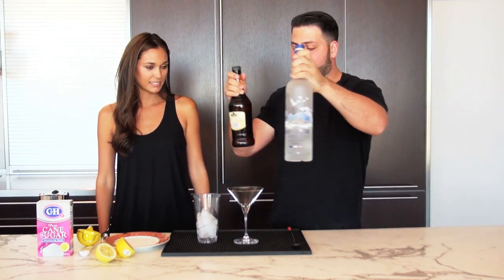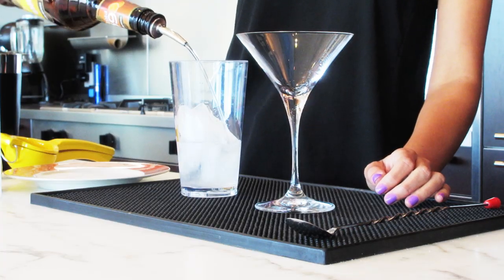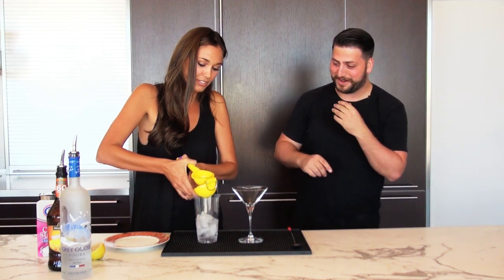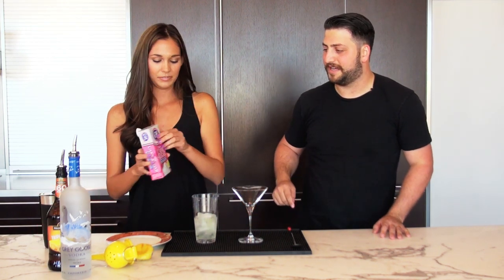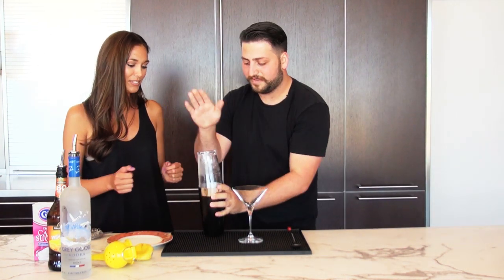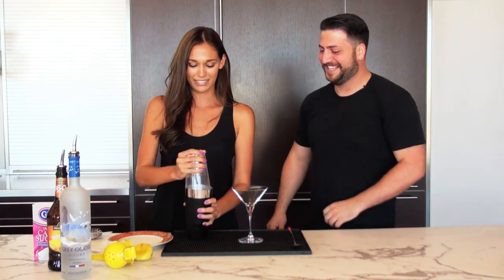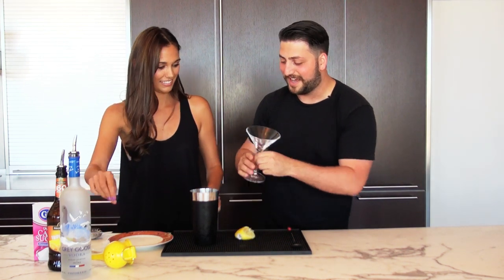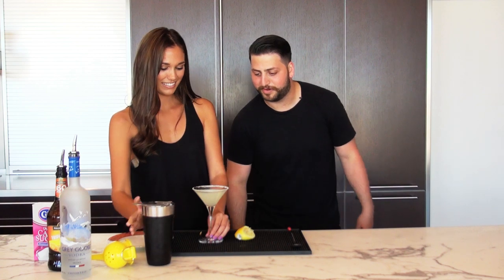Lemon Drop Martini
Follow Brittany on Instagram - @BrittanyBG
Drink Recipe -

1.5 oz Vodka
1/2 oz Triple Sec
3/4 oz Lemon Juice
1 tsp Sugar
Shake & Strain into Martini Glass
(Rim Martini Glass with Sugar optional)